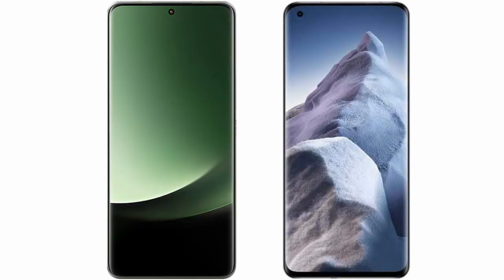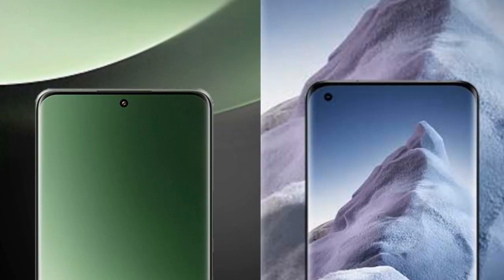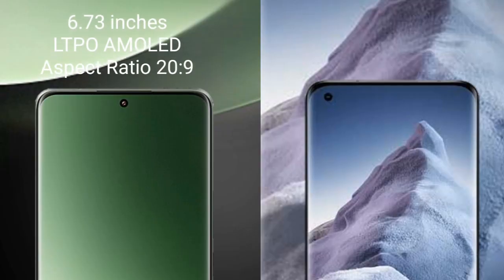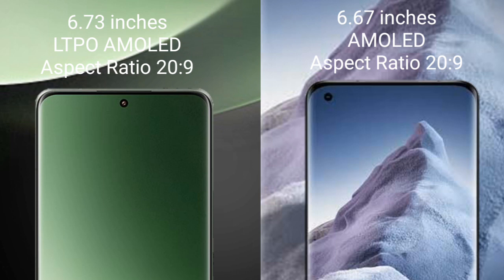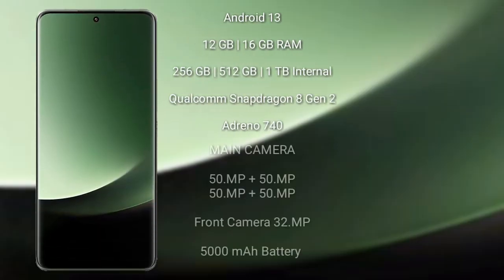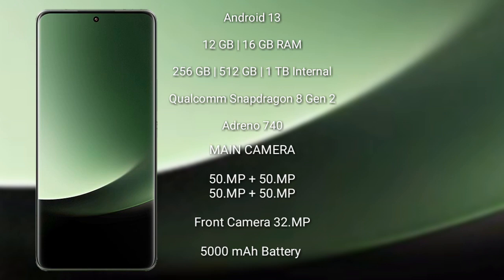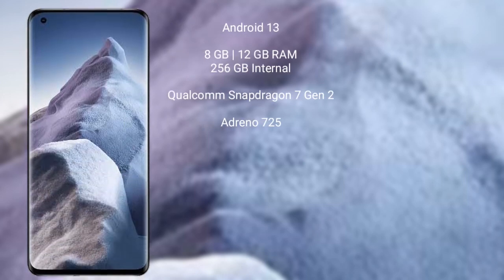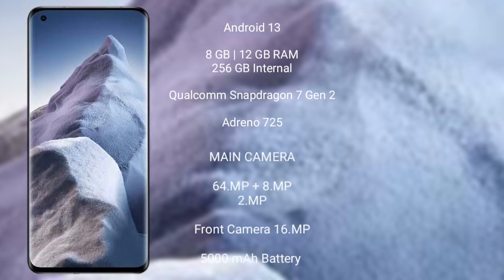Xiaomi 13 Ultra vs Xiaomi Poco F5 Review & Comparison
f5
poco f5
xiaomi 13 ultra vs xiaomi poco f5
xiaomi 13 ultra vs xiaomi poco f5 camera test